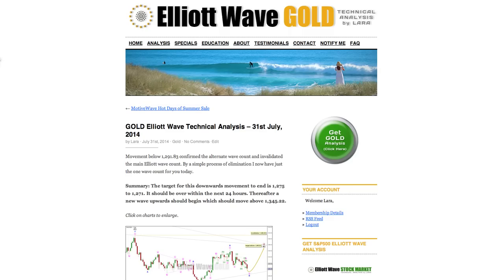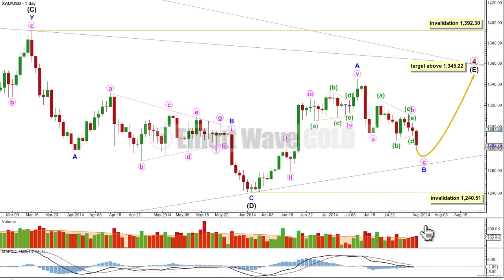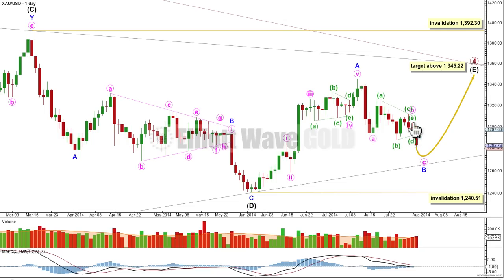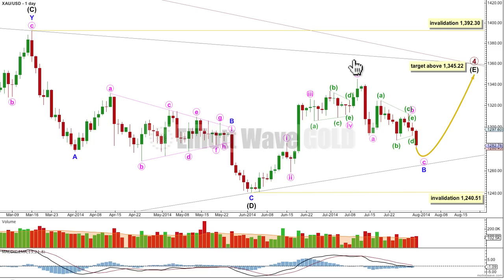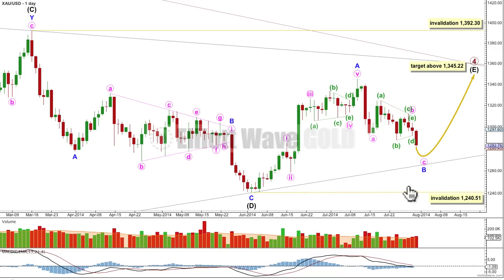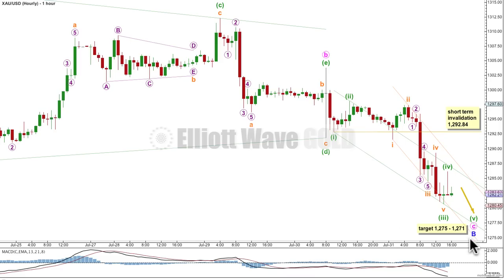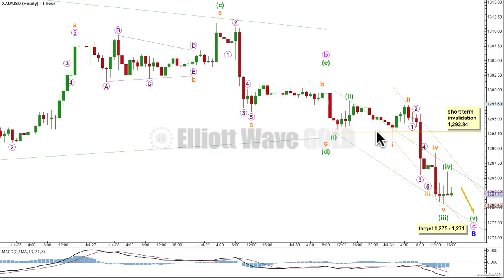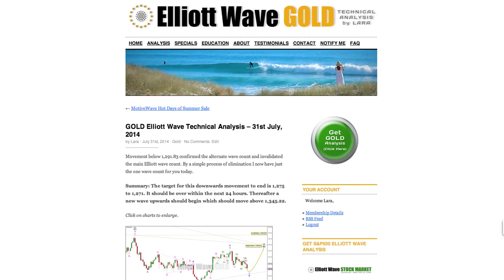Gold Elliott Wave Technical Analysis - 31st July, 2014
Technical analysis of Gold from a pure Elliott wave perspective prepared and published 31st July, 2014